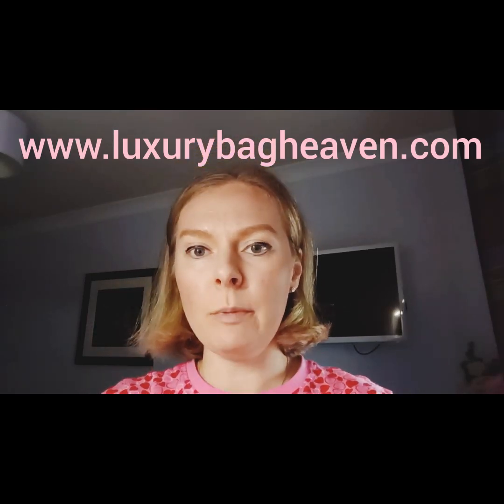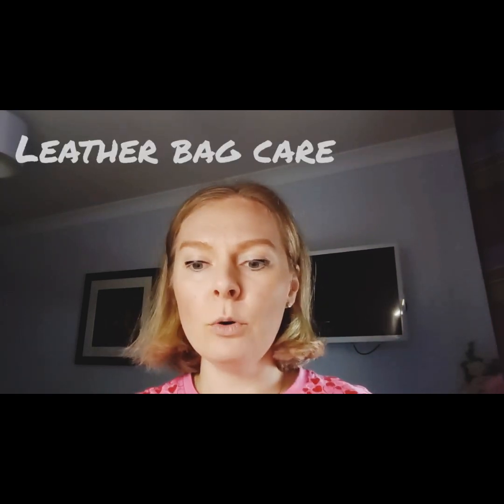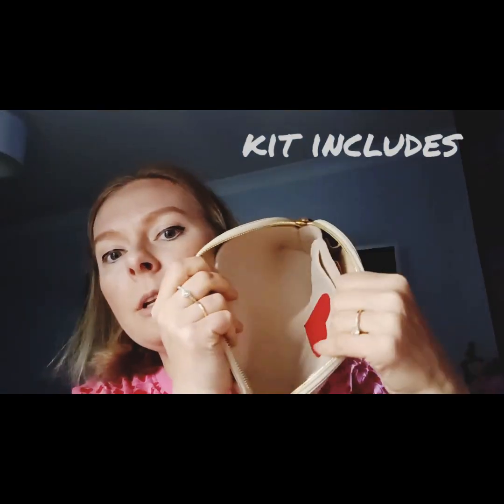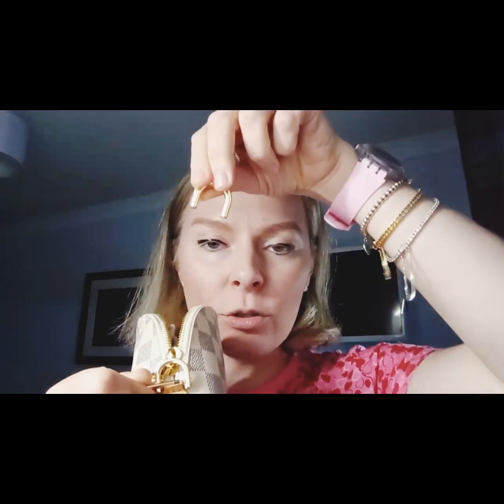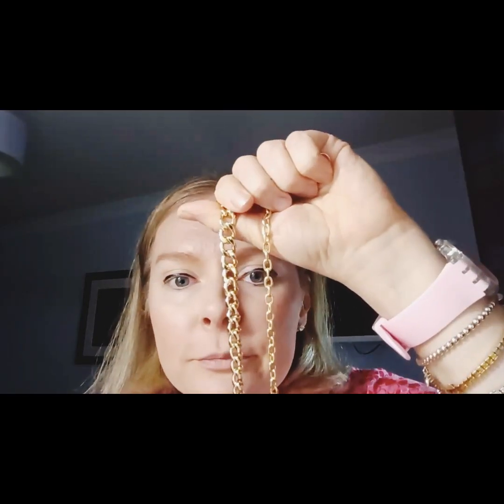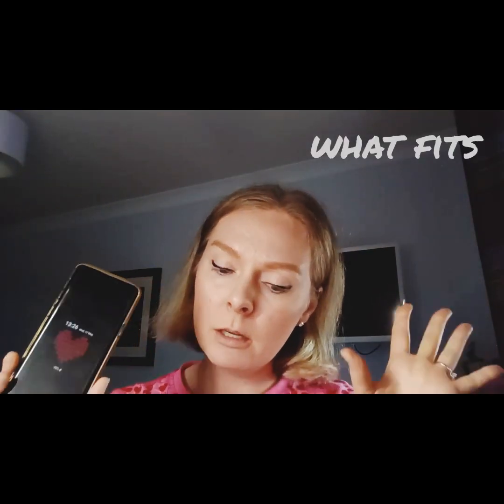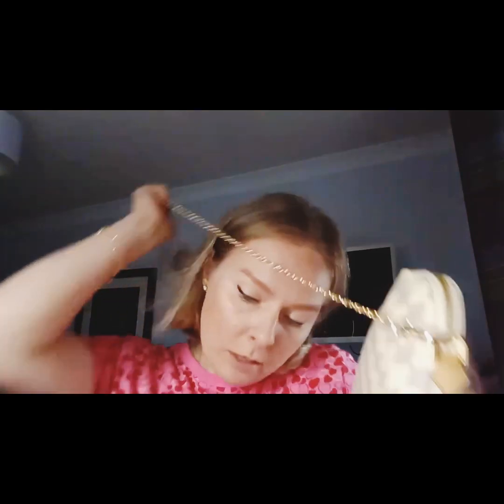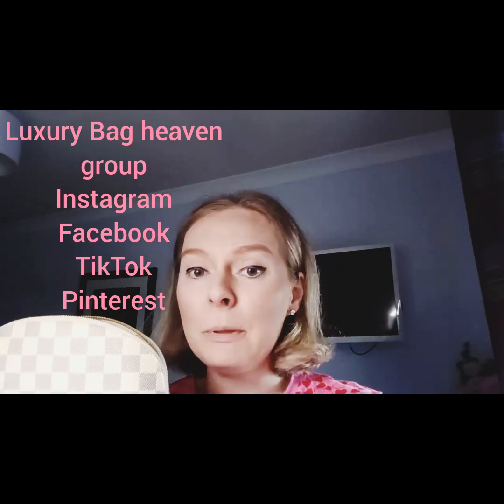LV Louis Vuitton Cosmetic Pouch Conversion to Cross Body, kit, what fits and leather care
Hi everyone,
This is Moria from Luxury Bag Heaven.

Please get in touch for your bag requests, I ship worldwide

Moria x